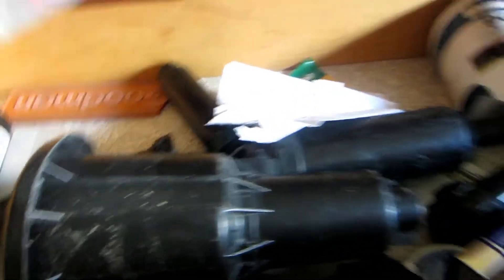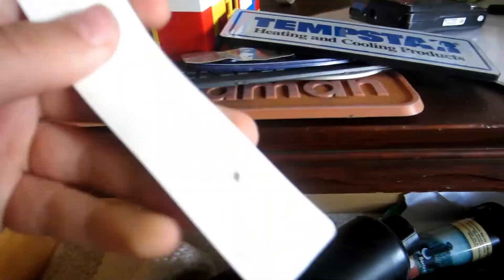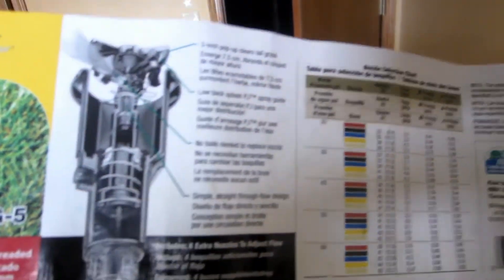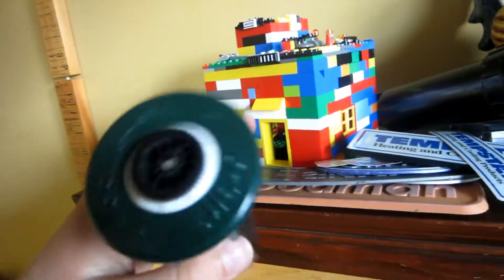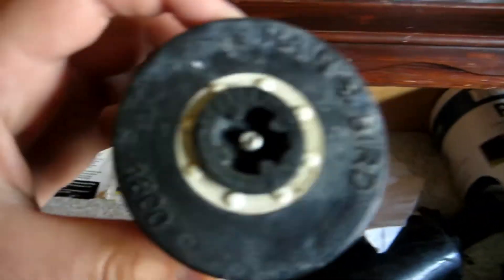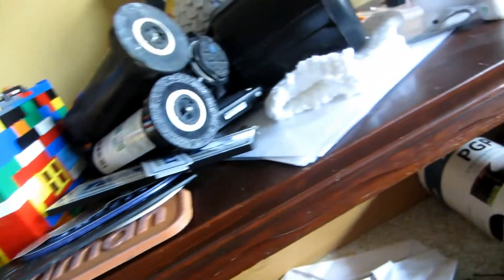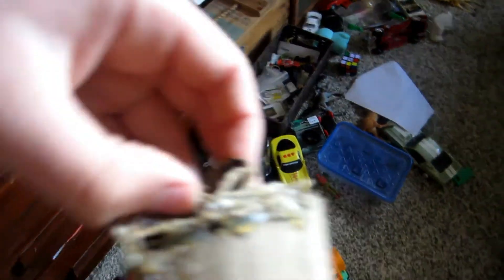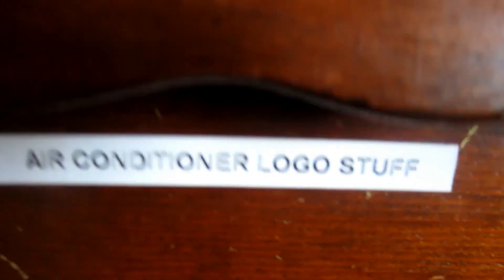My current HVAC logo and sprinkler collection!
2 of my main interests are HVAC and irrigation. In my top dresser drawer I have all my logos and sprinkler stuff.